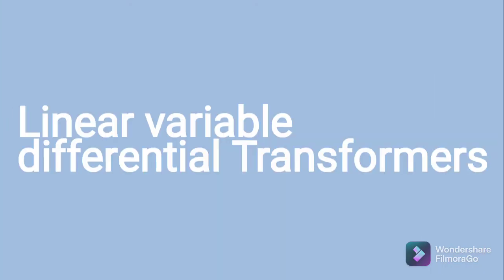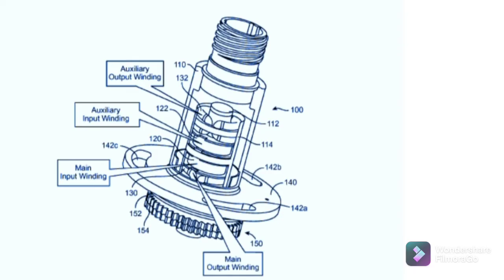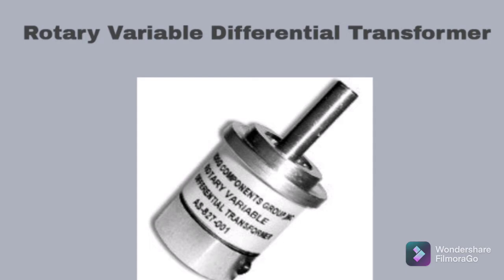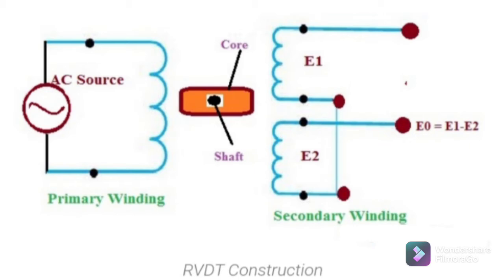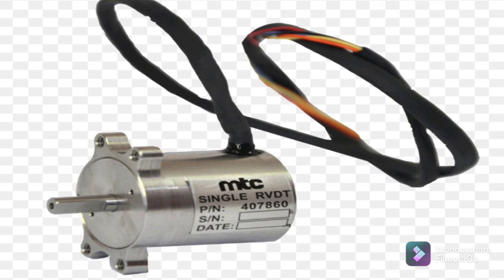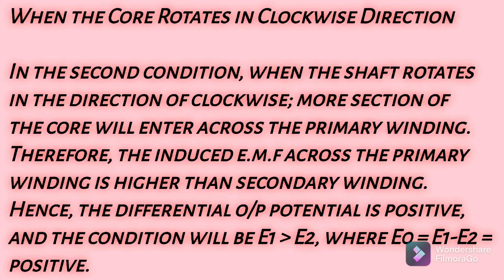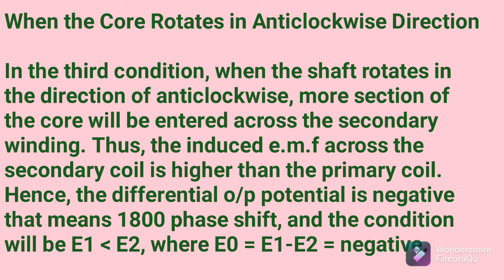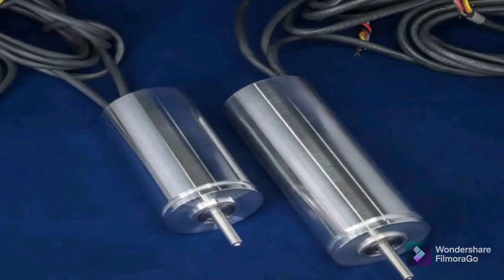Explain Rotary variable differential transformer.